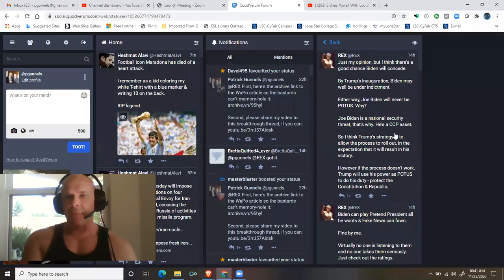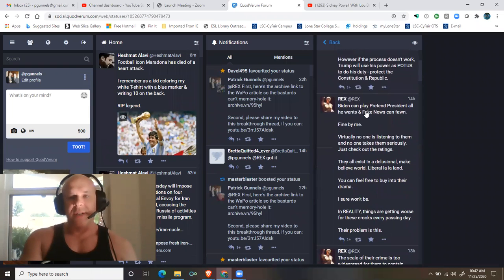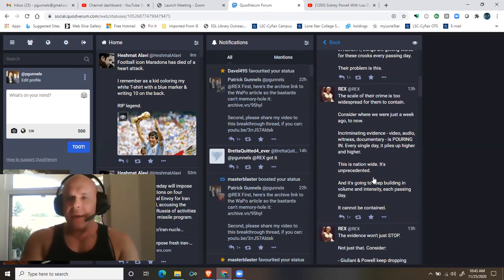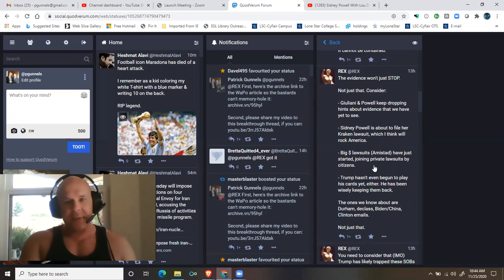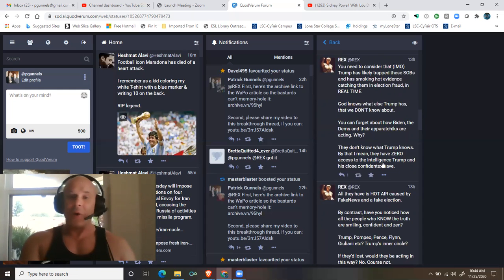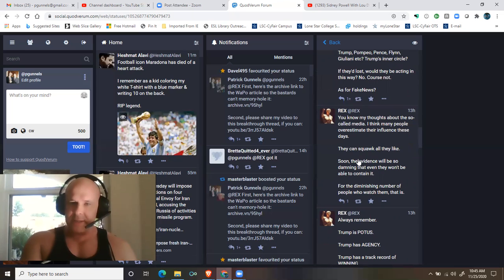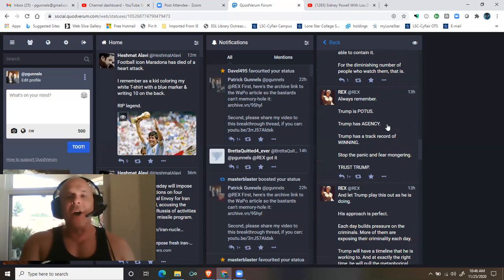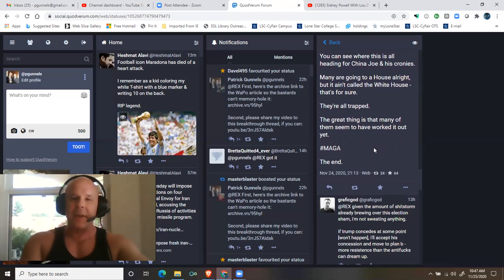on Quodverum: The Dems and Biden Are in WAY More Trouble Than You Think...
Follow my biggest fan on Tw@tter: @CatotheCensor2